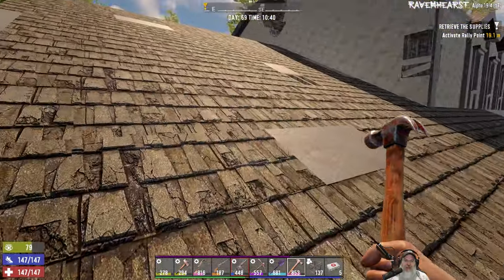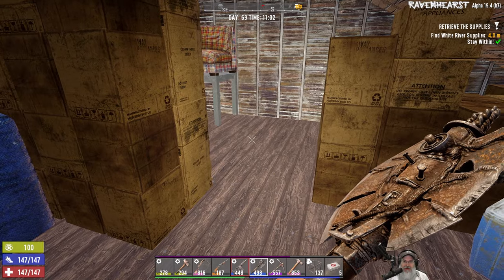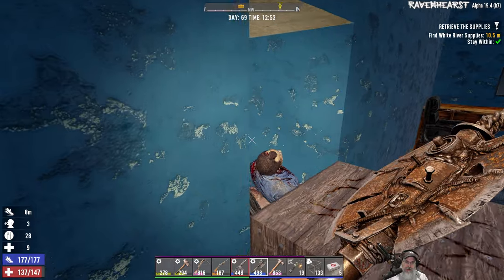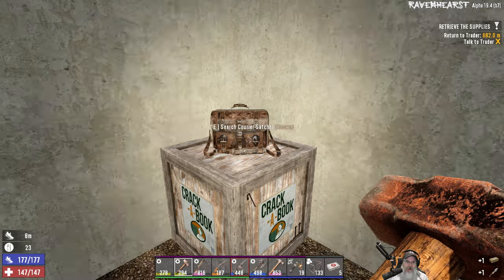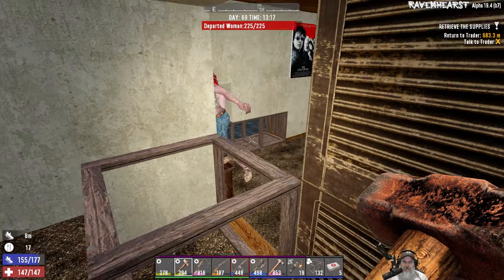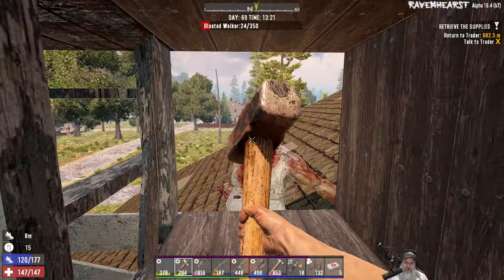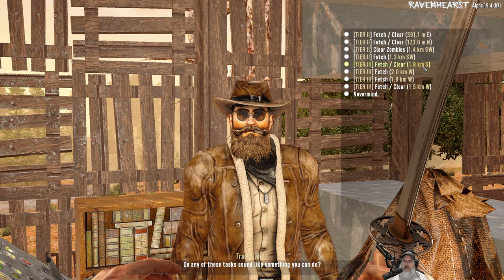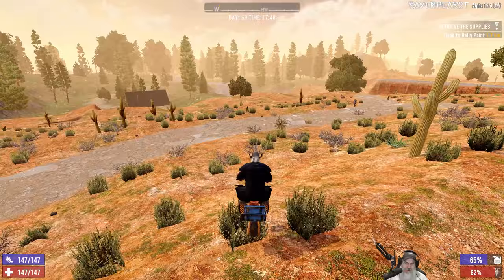7 Days to Die Ravenhearst Insane-Nightmare Nights | E59 A Smooth Tier 3